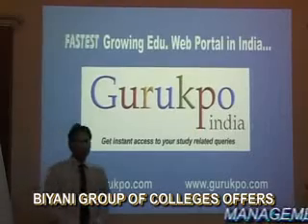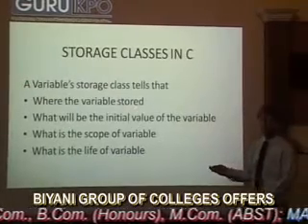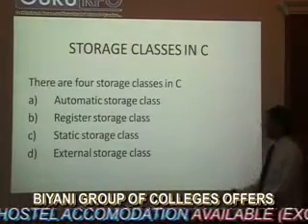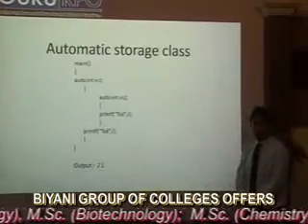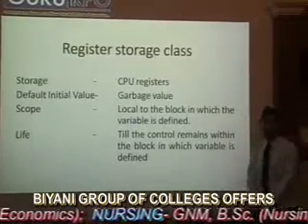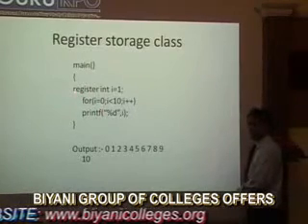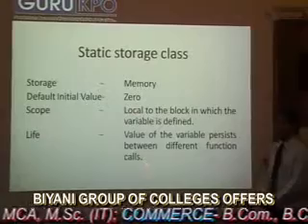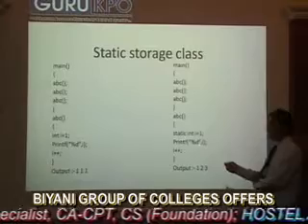Storage Classes in C(BCA,MCA) by Mr. Dhanesh Gupta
It is a part of lecture presented by Mr. Dhanesh gupta, Asst. professor, Biyani group of colleges on behalf of Gurukpo. This lecture is about storage classes in c or we can say scope and life of variable. Hope you like it.